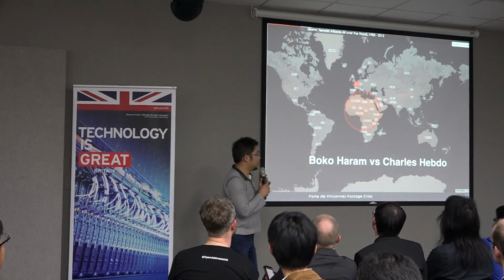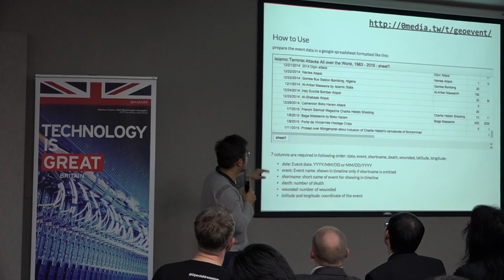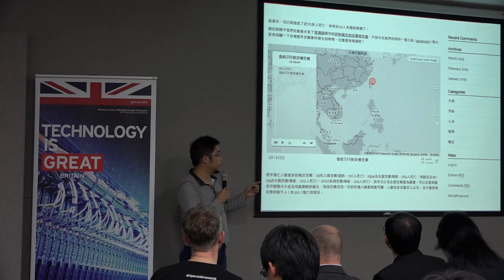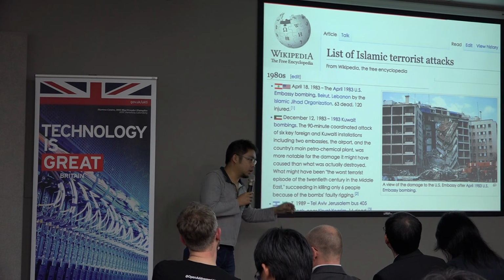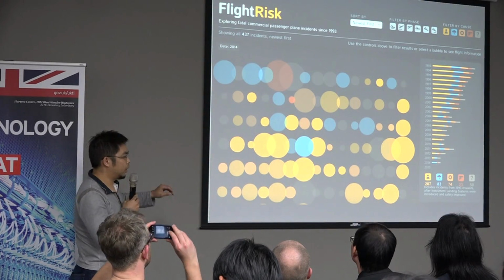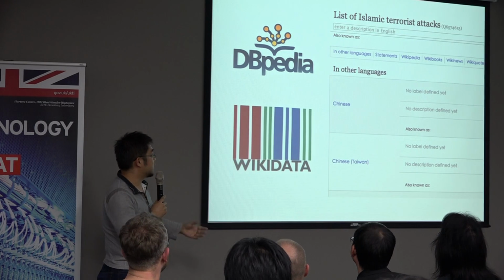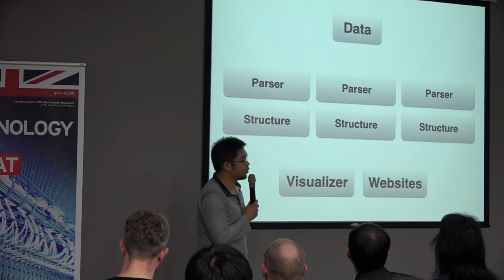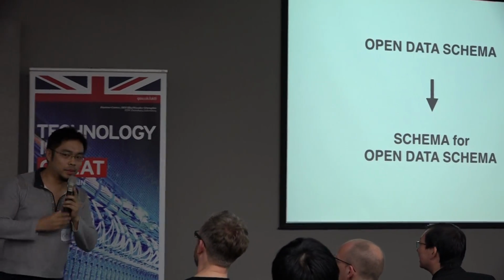Ignite Open Data: Kirby Wu: Geoevent Event Visualization